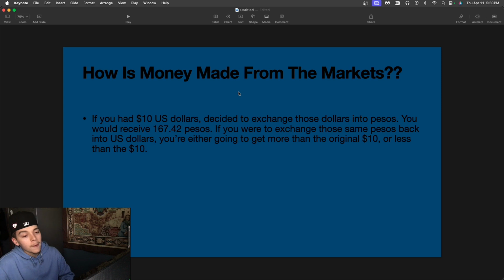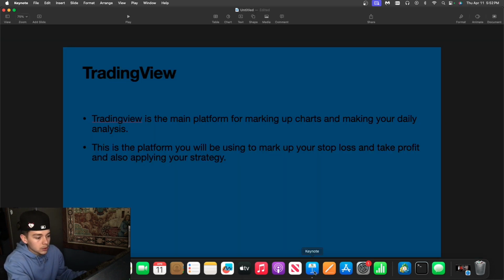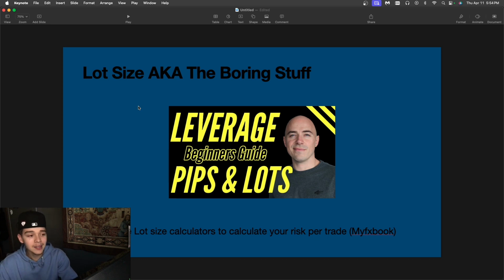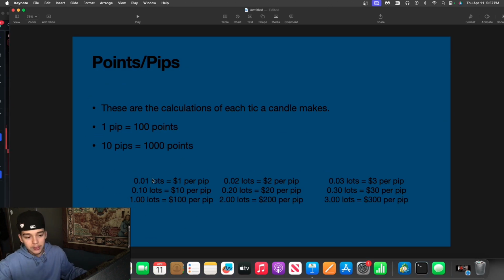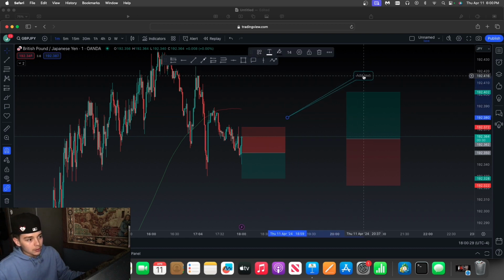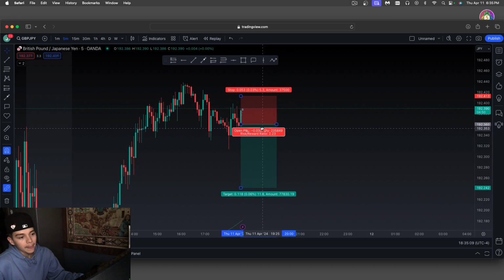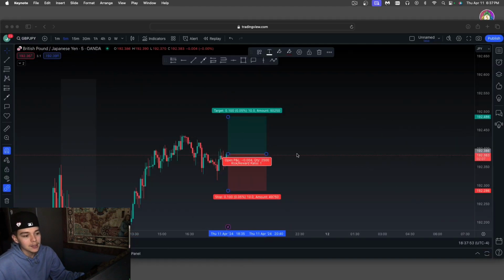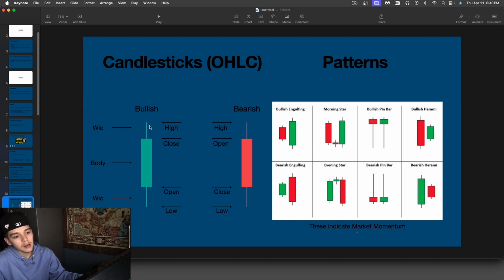The Forex Basis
Welcome to the introduction of my free trading course. This segment of the course is going over basic, need to know information, outside of the charts. Hope you enjoy.